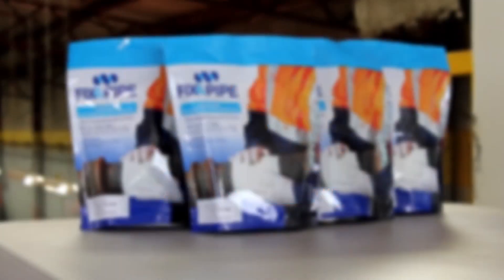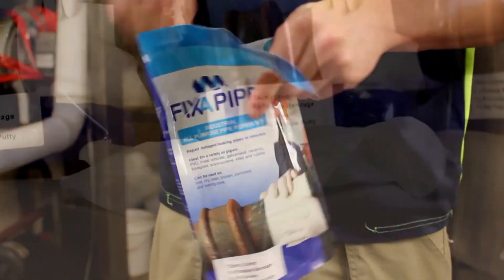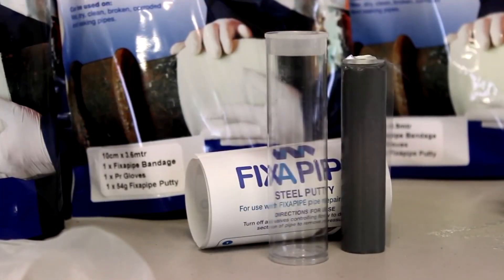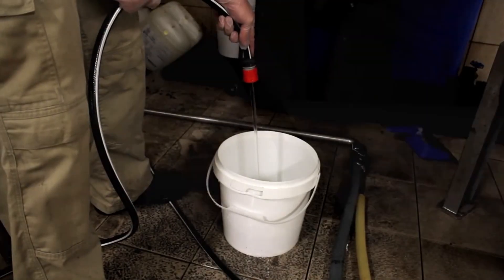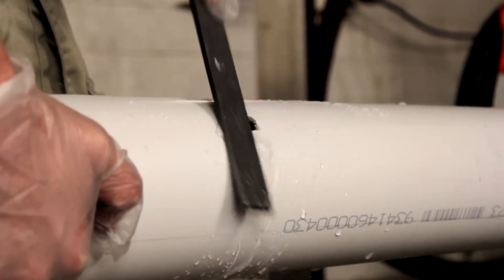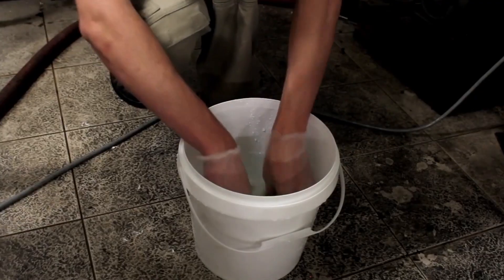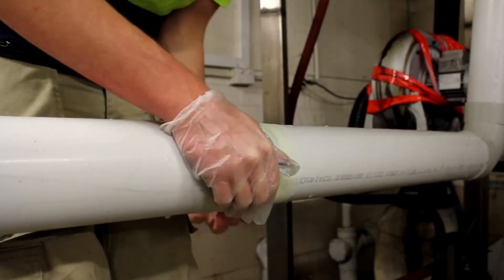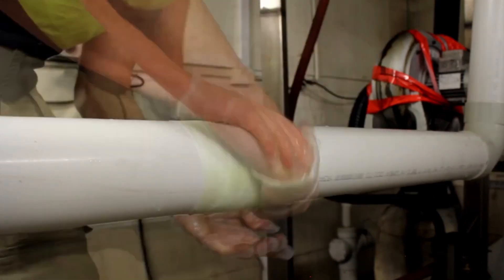How to use FIXAPIPE Global Spill & Safety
The FIXAPIPE® pipe repair kit is your ultimate solution for the temporary repair of damaged/leaking pipes.

Turn off all valves controlling flow to damaged section of pipe to remove pressure.

Step 1
• Roughen surface of pipe for best results and a stronger seal.
• Remove any loose particles and clean the area to be repaired.

Step 2a
• Cut or twist off required amount of putty.
• Knead putty with fingers until a grey consistent colour is achieved (for best results mix thoroughly).
• For easier mixing, warm putty to room temperature or slightly above.
• Apply within 2 minutes of mixing.

Step 2b
• Force putty into cracks or holes in the damaged area of the pipe.
(Putty has 3-5 minutes work life).

Step 3
• Submerge the FIXAPIPE bandage in water for 10-15 seconds, squeezing 2-3 times to ensure it is evenly soaked.

Step 4
• Apply consistent tension.
• Wrap the entire FIXAPIPE bandage over the area to be repaired whilst ensuring a 50% overlap is maintained.
• For best results, a thickness of at least 10mm is required. (Bandage has a 3 minute work life).

Step 5
• Once the entire bandage has been applied, squeeze the bandage by
rotating / twisting your hands to obtain a smooth finish.
• Allow at least 30 minutes for the FIXAPIPE bandage to set.

FIXAPIPE steel putty complies with AS/NZS 4020:2005 when exposed at area to volume ratios up to 5000mm2/L at 20°C +/- 2°C and is certified by NSF International to NSF/ANSI Standard 61.